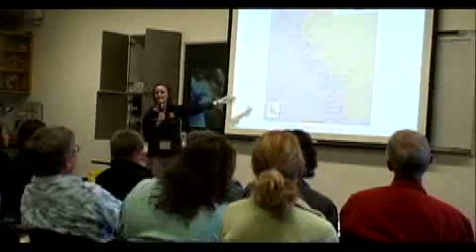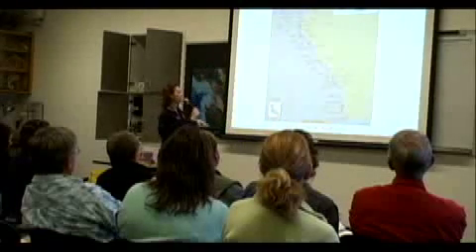Training by Design: Video of Presentation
2010 CAMPA Train the Trainers Workshop
Breakout Session #3 - How Best to Train Docents and Volunteers about MPAs
Training by Design: Video of Presentationn